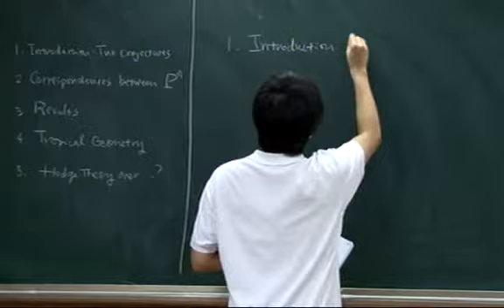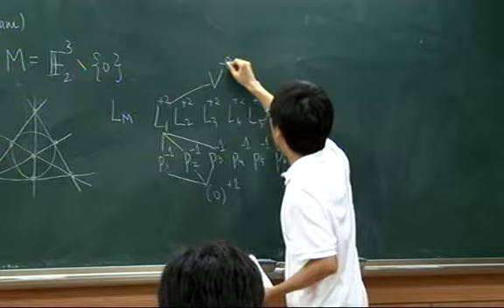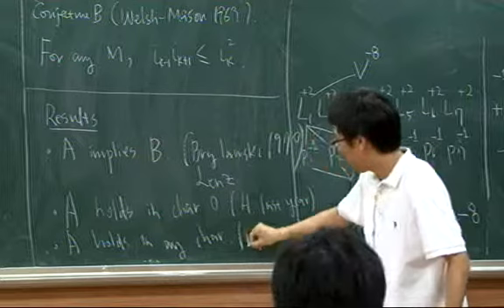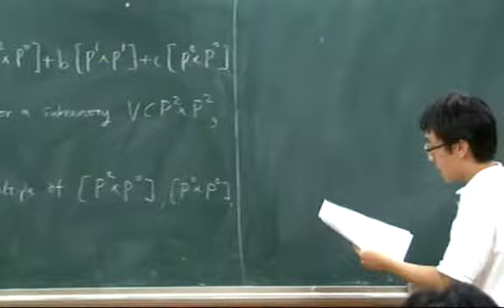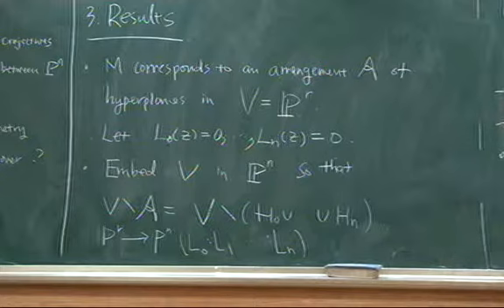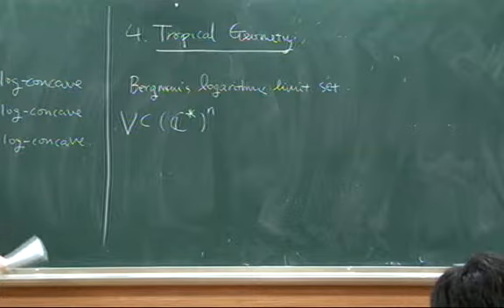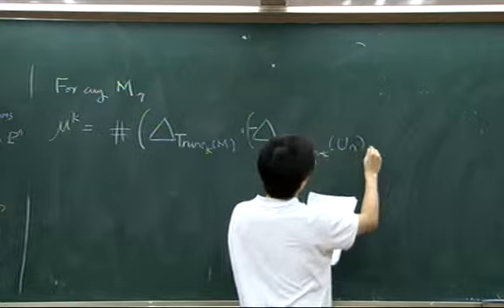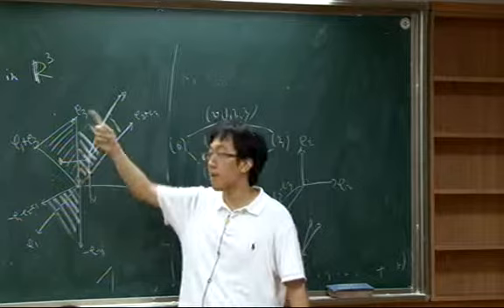Huh, June (University of Michigan) / Characteristic polynomials and the Bergman fan of matroids